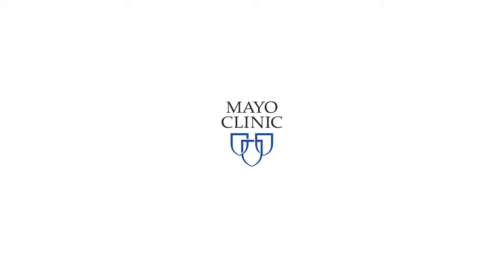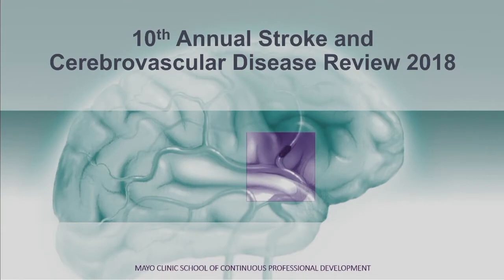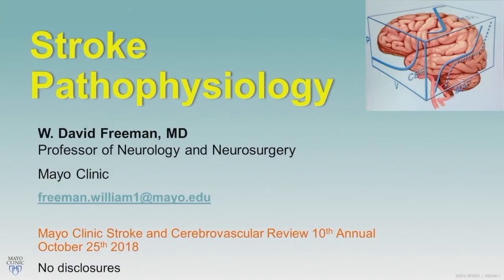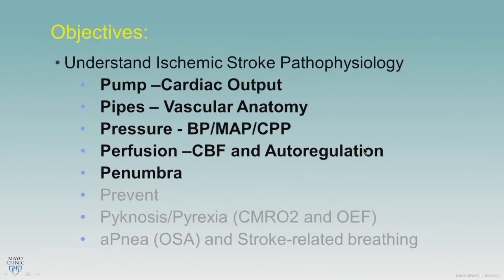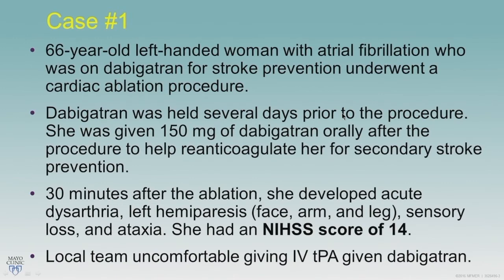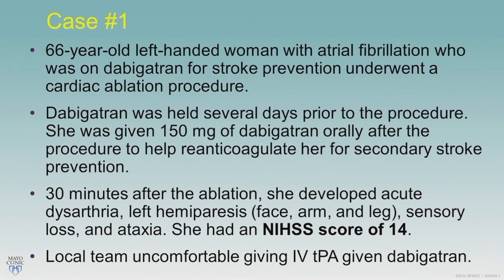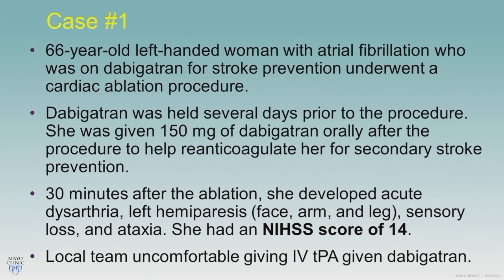Stroke Pathophysiology-Vascular Penumbra and Depression by William D. Freeman, MD | Preview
William D. Freeman, MD, reviews the "why" or pathophysiology of ischemic stroke.

Check out this preview of William D. Freeman, MD’s informative medical talk about Stroke Pathophysiology-Vascular Penumbra and Spreading Depression. You can view the full video and many others like this by being a subscriber. Learn from the world's best doctors, online with GIBLIB!